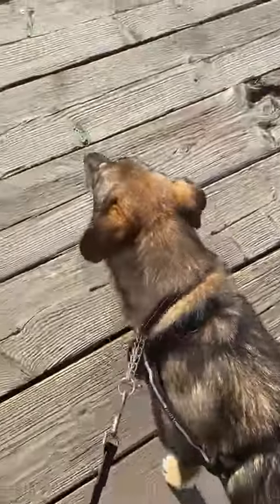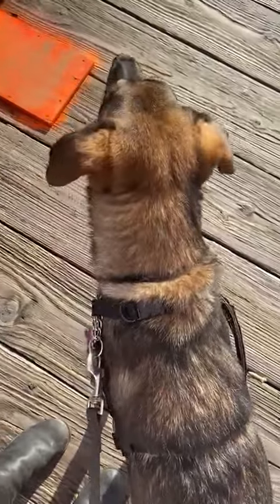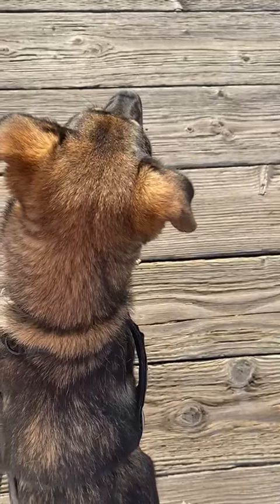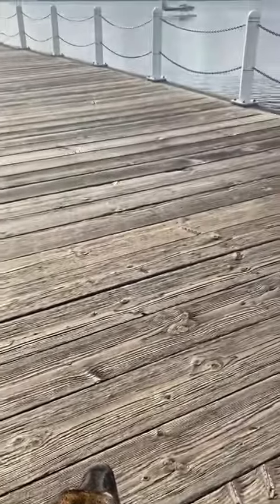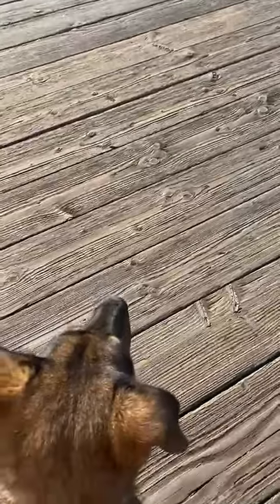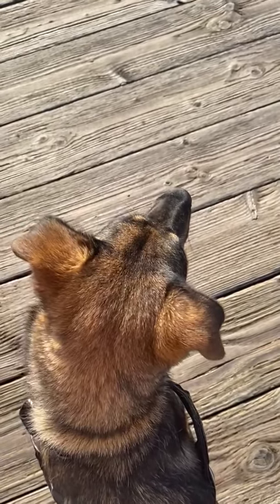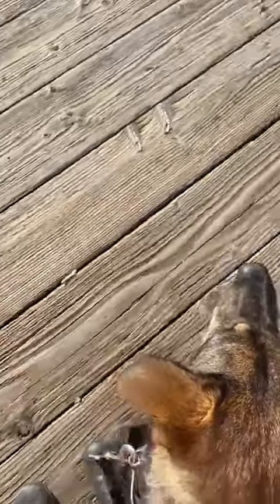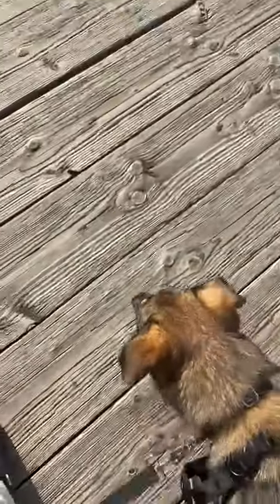Haiya Week 3: Side Position for walking on the right as a service dog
Video from Nisi and Shona at Okanagan Trick Dogs